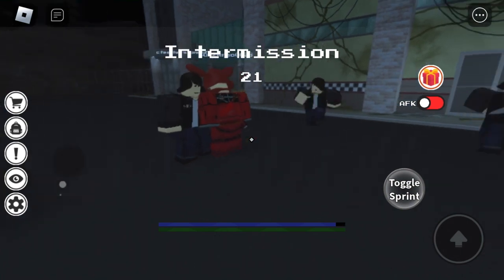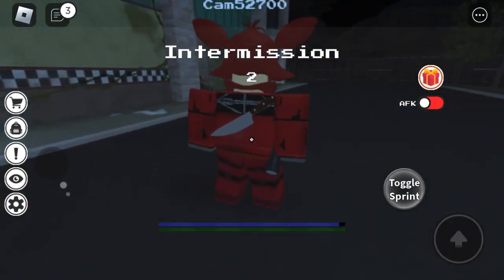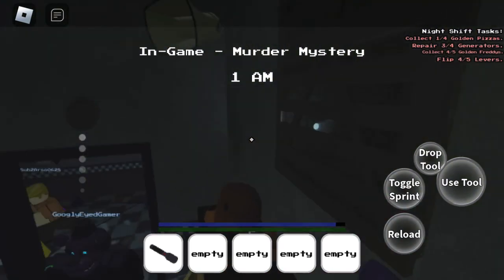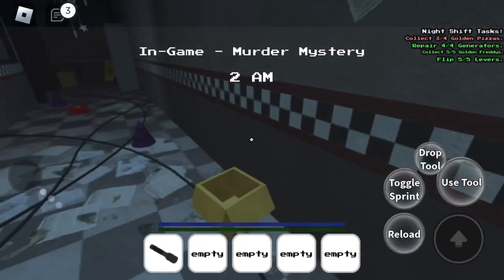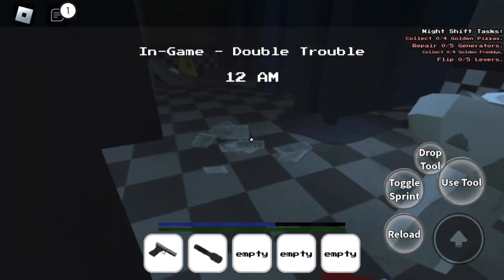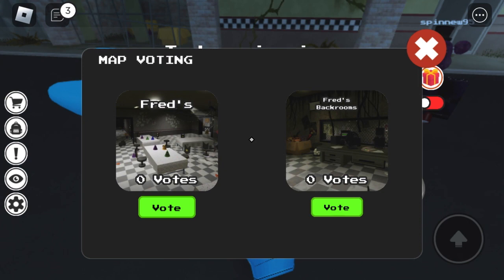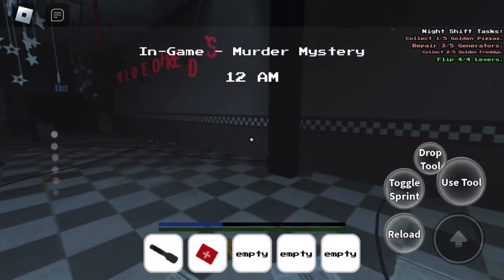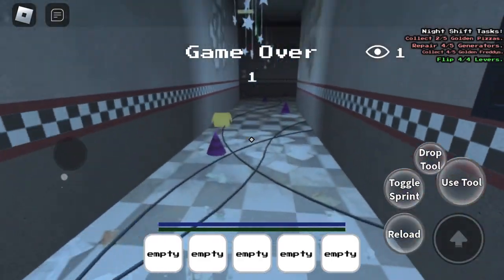Nubaid plays FNAF Murder Mystery